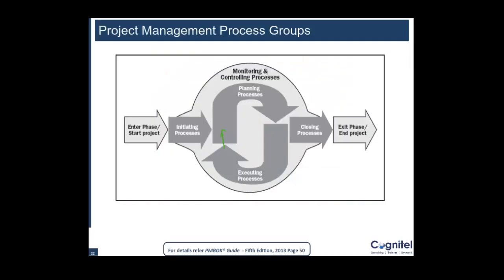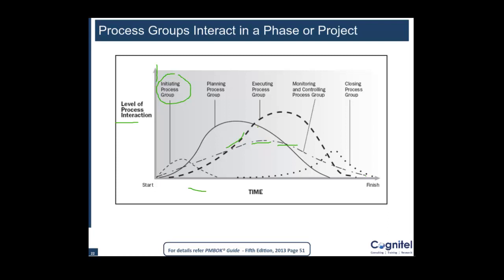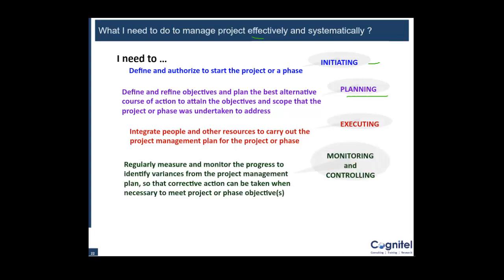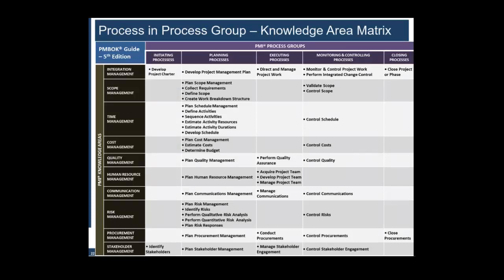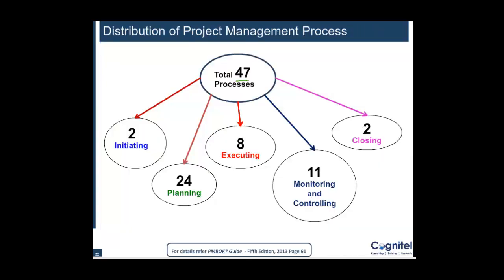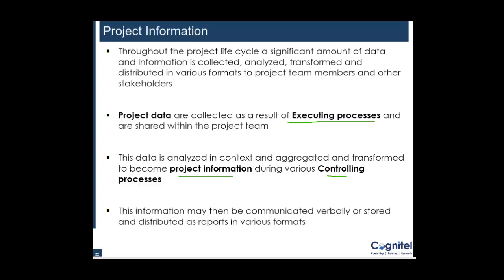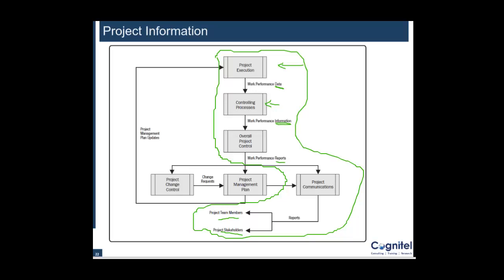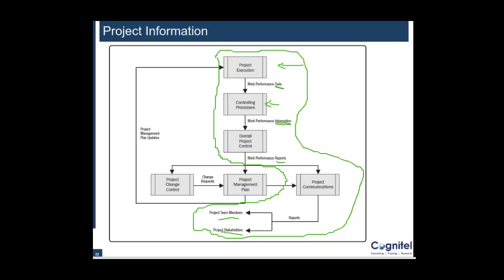Project Management Process Group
This is a short introduction on Project Management Process Groups.
Prepare for the PMP Certification @ WizIQ